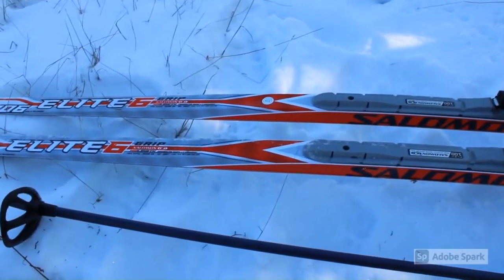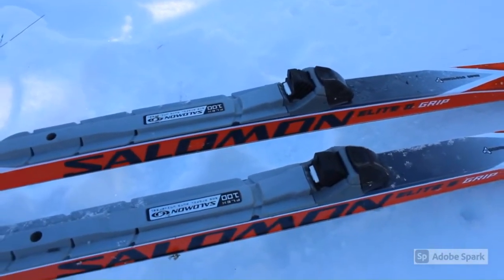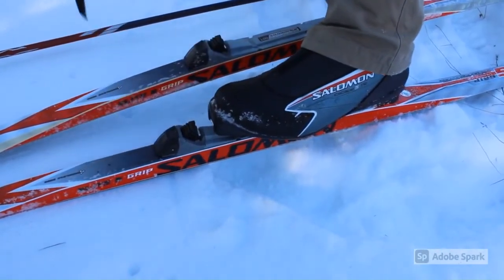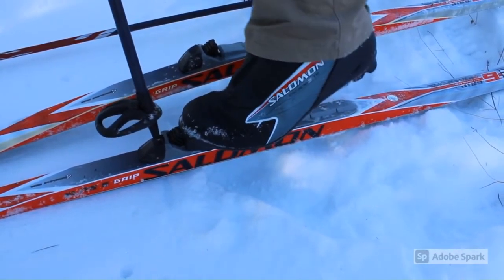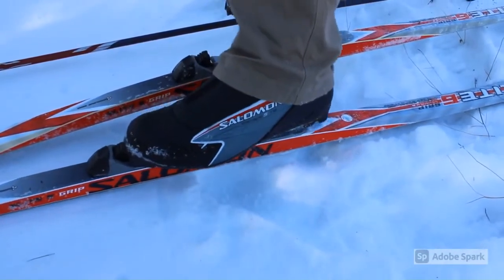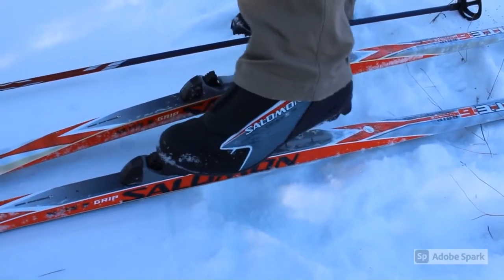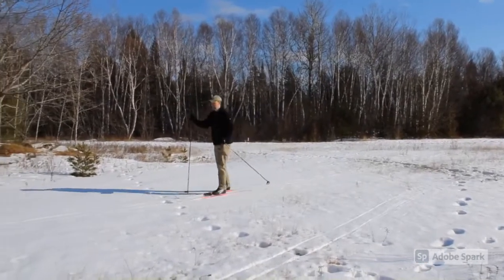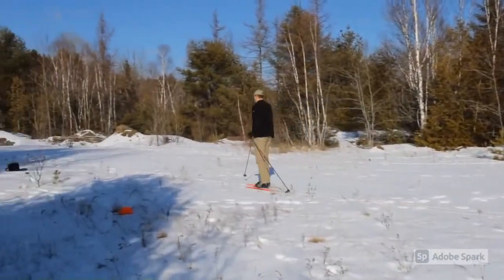Cross-country Skiing in the Community Forest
If you've never tried cross-country skiing, also known as nordic skiing, you're in for a treat.  Join Downeast Lakes Land Trust for this quick and easy tutorial for beginners to get started skiing in the Downeast Lakes Community Forest, located in Grand Lake Stream, Maine.  Have fun!